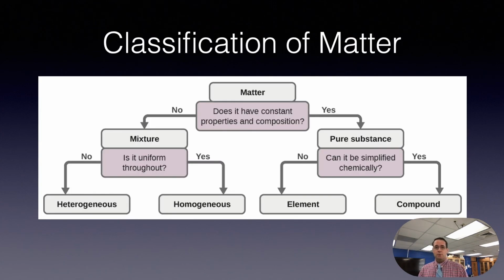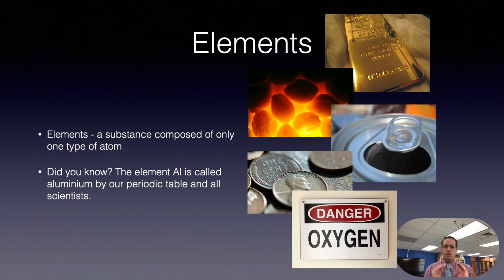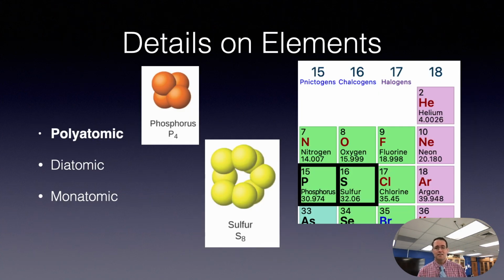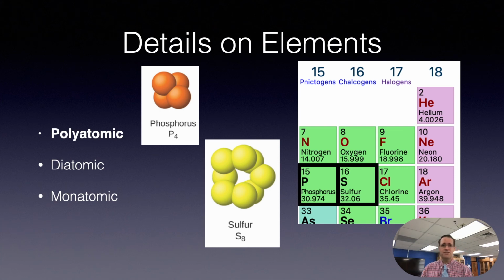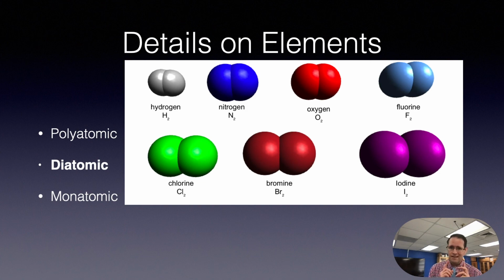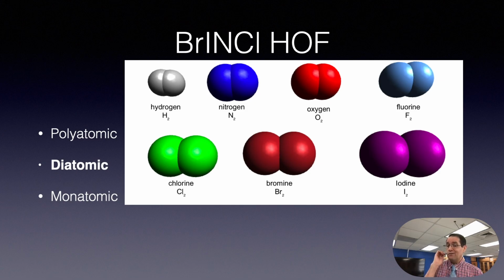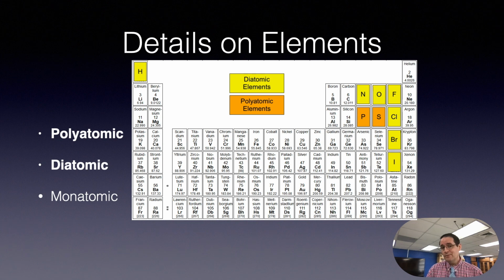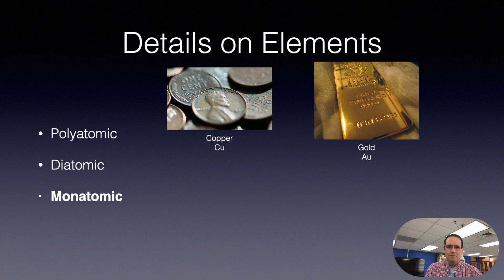Classification of Matter - Elements and Compounds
This video helps you to:
1. Overview types of matter
2. Define Element - a substance composed of only one type of atom.
3. Define Compound - a substance composed of two or more atoms chemically bonded to each other.
4. Polyatomic elements
5. diatomic elements
6. monoatomic elements

diatomic elements (own work)